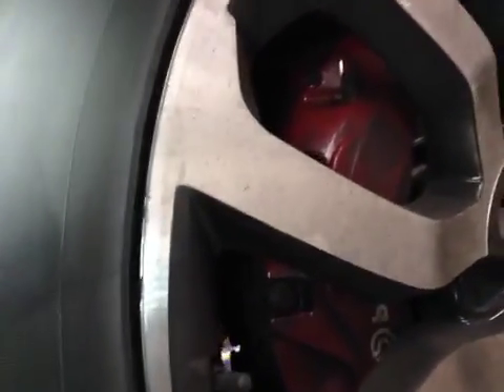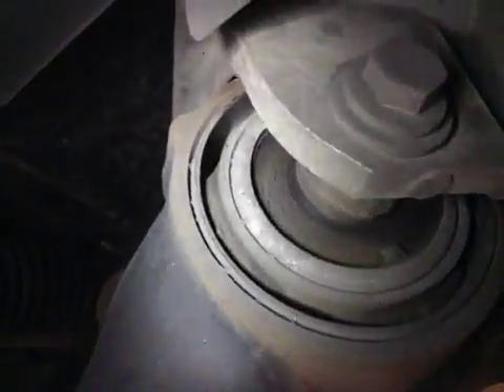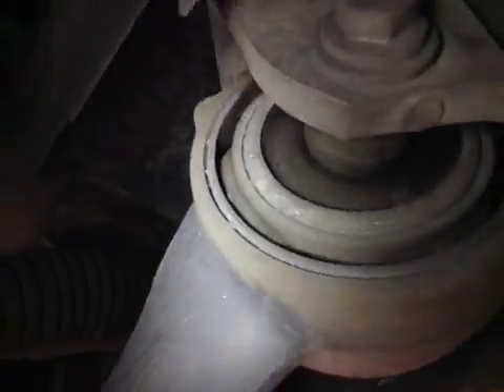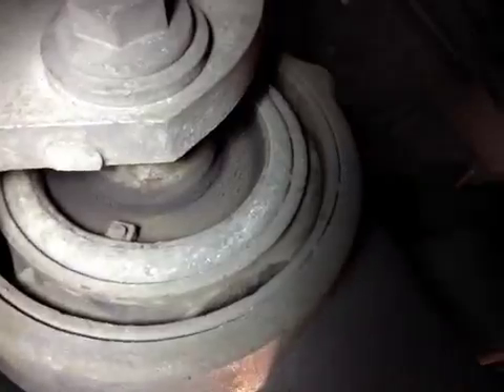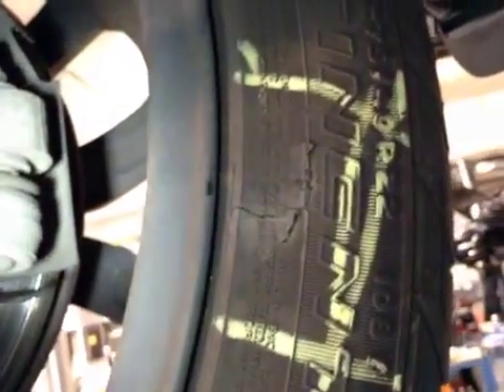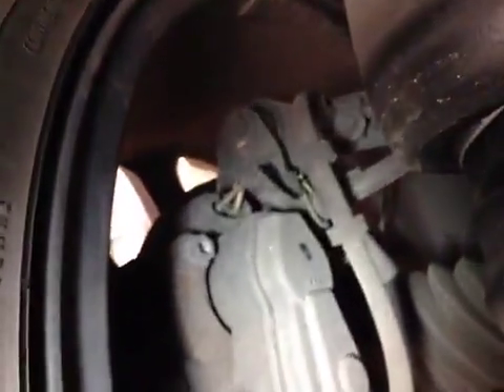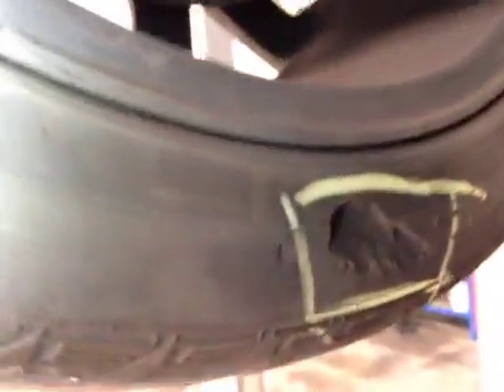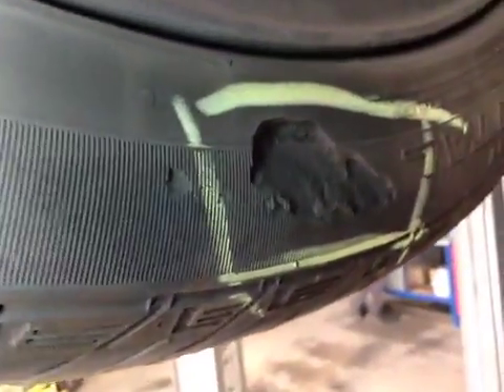VHC - 2147 - VA63EUD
Vehicle Healthcheck Video - Jobnumber: 2147 - Registration Number: VA63 EUD